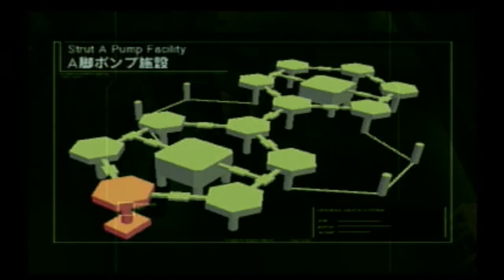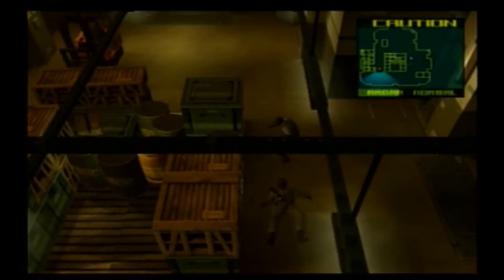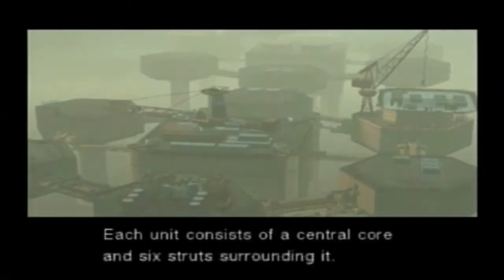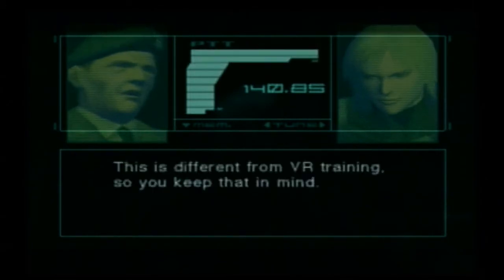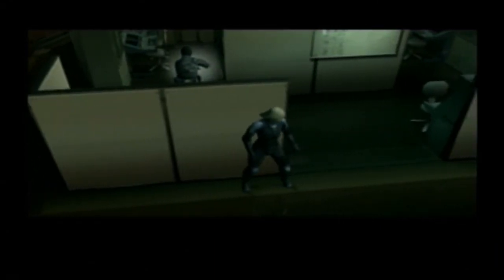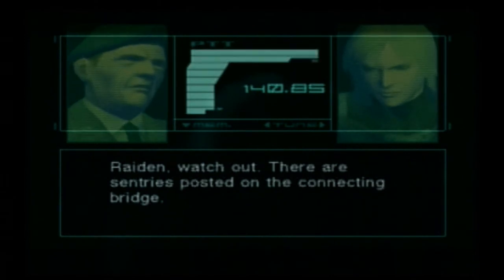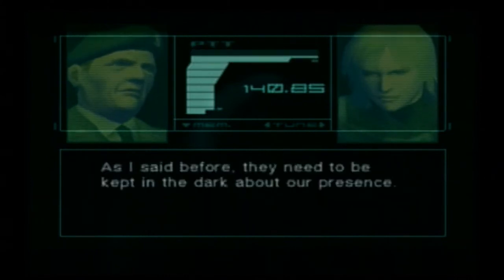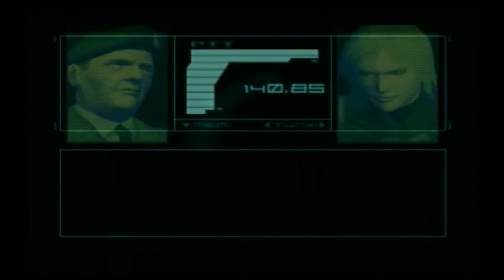Let's Play!: Metal Gear Solid 2: Substance (PS2) Episode 8: Sneaking About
Raiden sneaks about Strut A and gets to Strut B